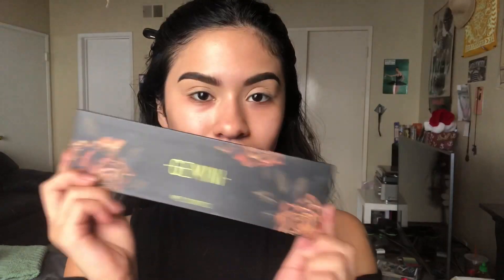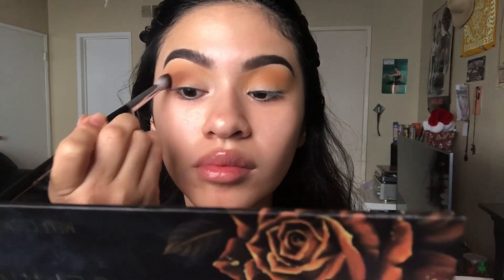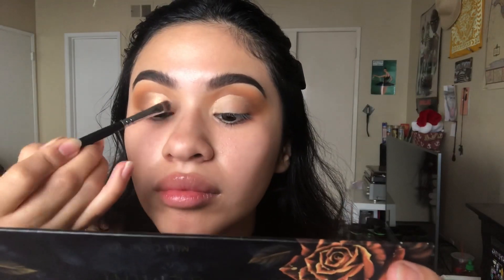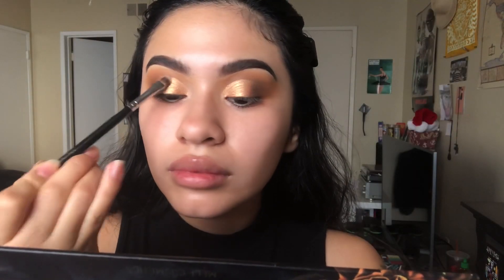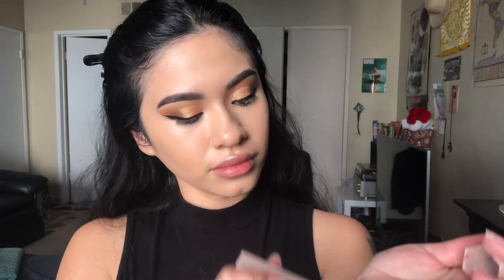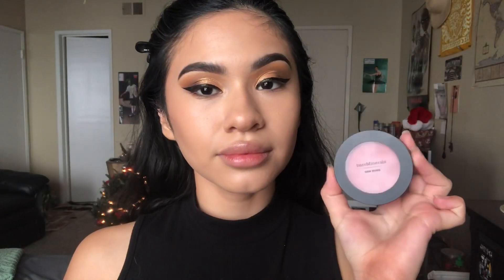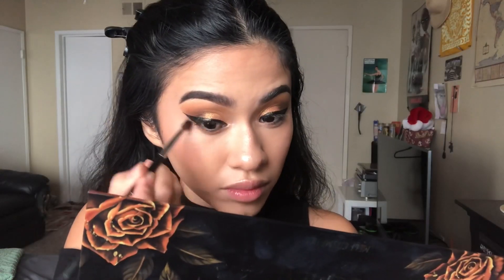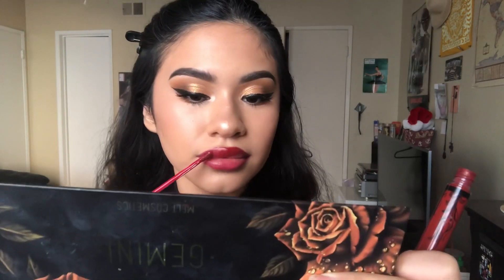Classic Holiday Glam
Thank you guys for all the support! Hope you guys enjoy today’s video! Can’t wait to upload more ✨

I’ll be doing a small giveaway once I’m at 1,000 subscribers :)

Instagram (only form of social media I have)
personal: @chachirivas
beauty: @chachibeauty